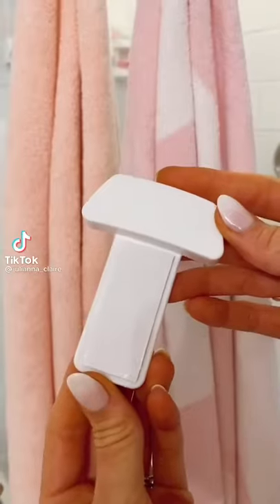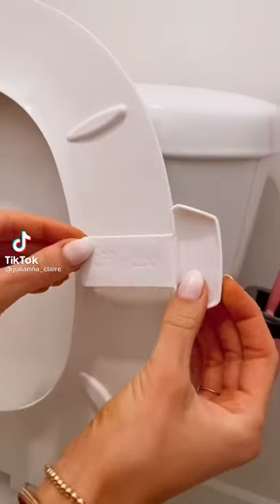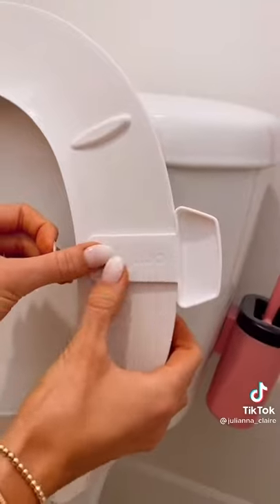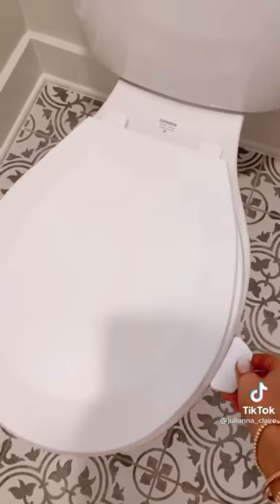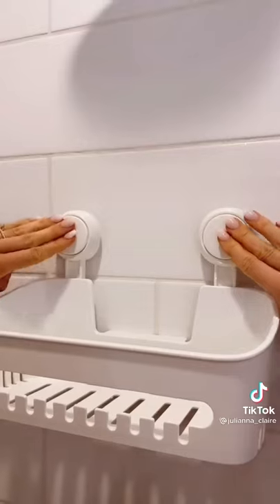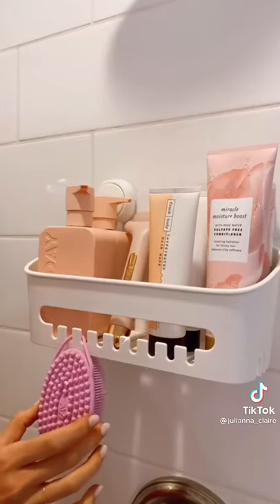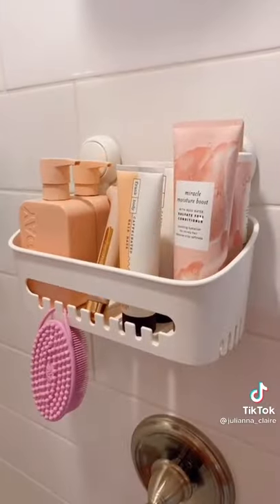Bathroom Hanger and tools You must need !!!